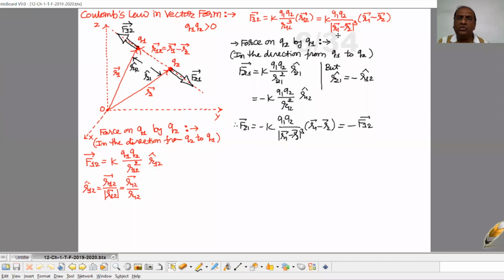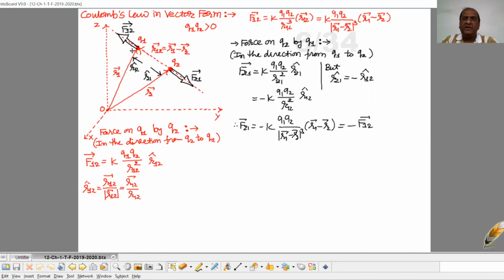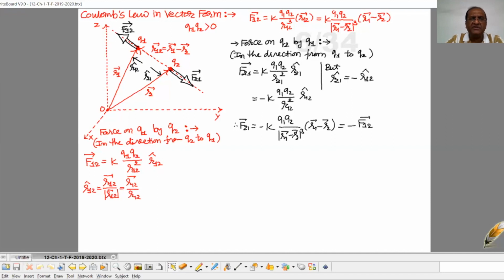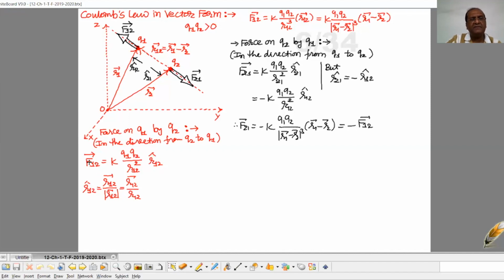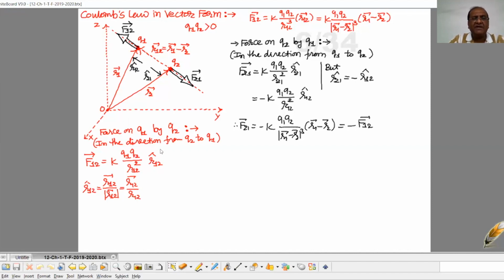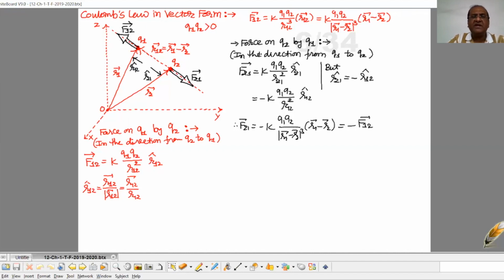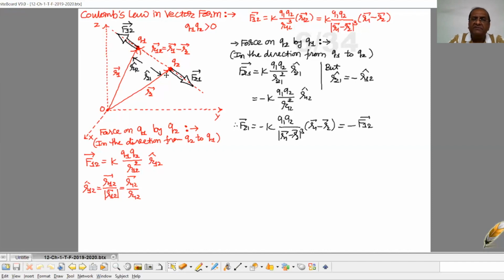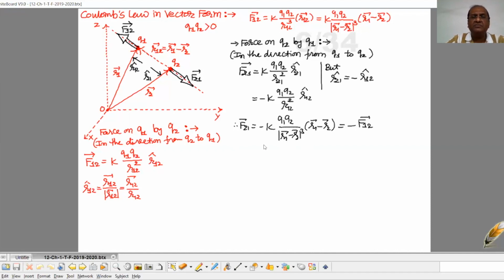Colulomb's Law in Vector Form